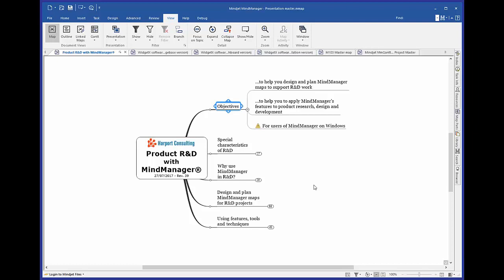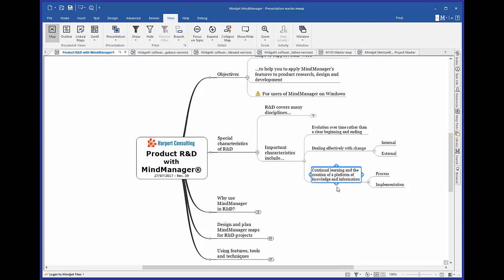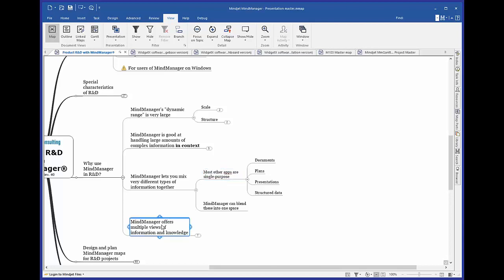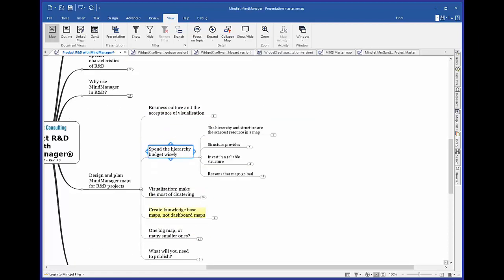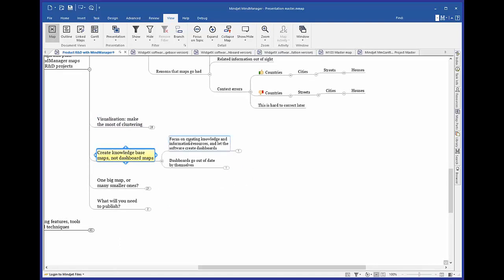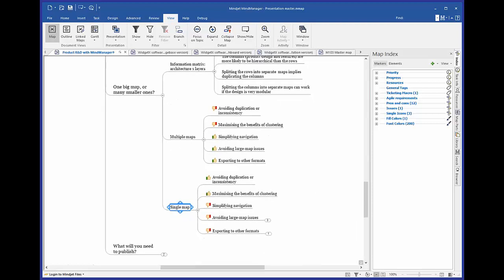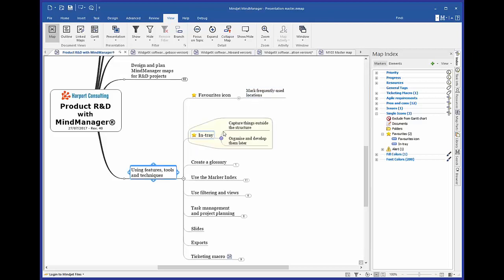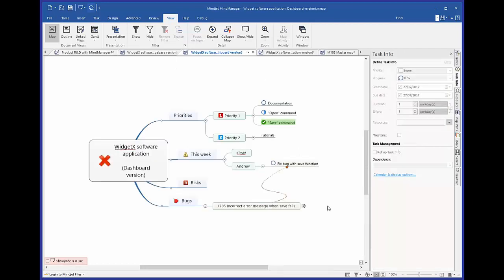Product Research Design with MindManager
Productive brainstorming is essential for solving problems and generating new ideas. Yet brainstorming the old-fashioned way – with pen, paper, markers and sticky notes – has its limits. It’s cumbersome, messy, and can lead to wasted time and lost ideas.

In this webinar, you’ll discover how to use MindManager as a virtual whiteboard that makes brainstorming fun, fast and exponentially more productive. Learn how to:

Easily capture, categorise and prioritise your ideas
Add detail or simulate different scenarios using simple, intuitive tools
Immediately share session outputs with team members, to act on or build out further